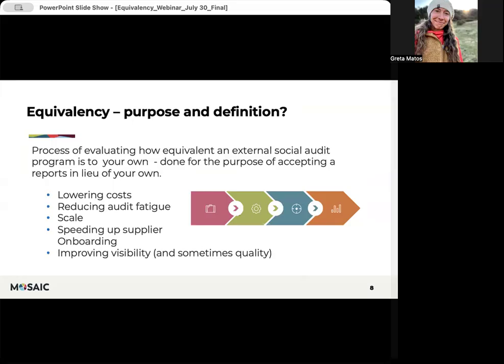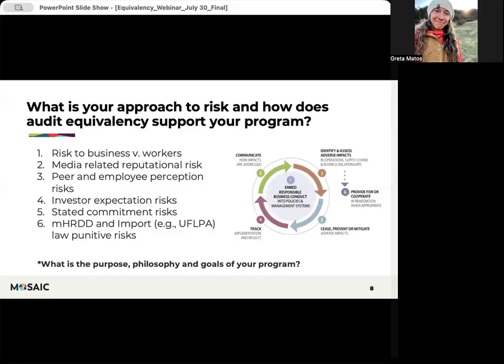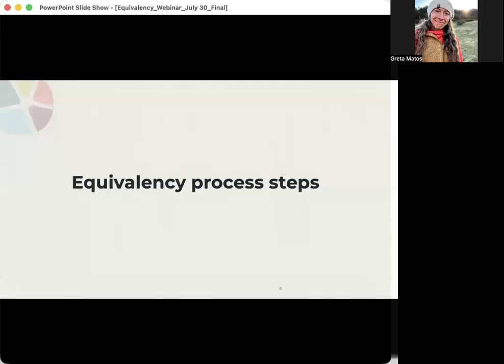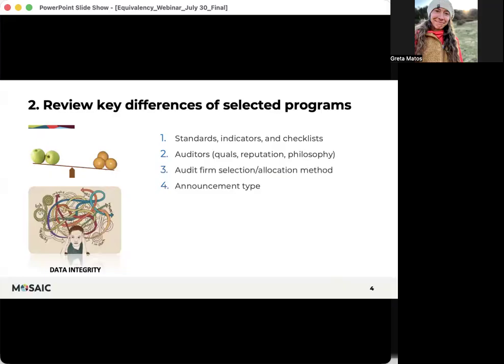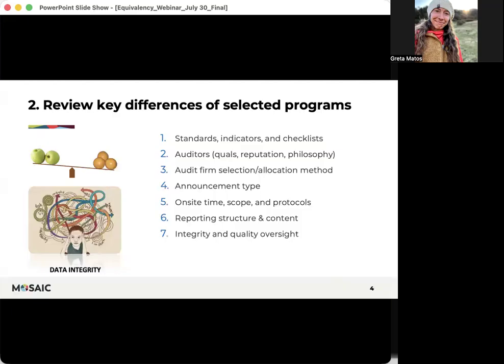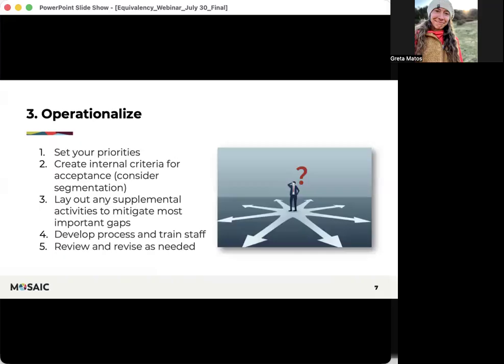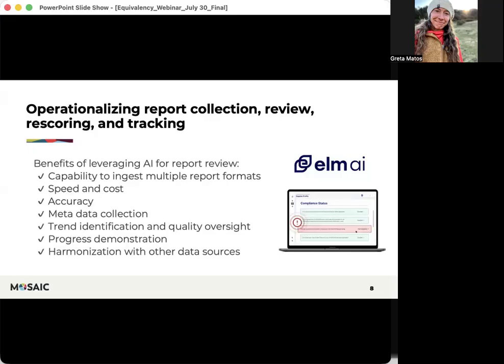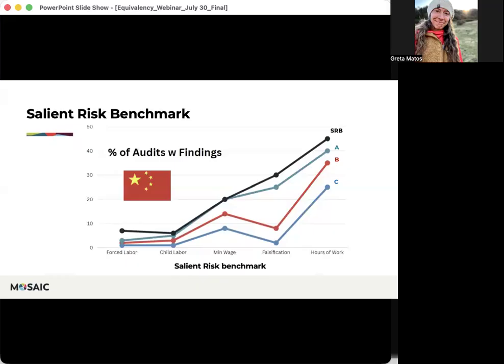Social Audit Report Equivalency Webinar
This session will provide participants with a strategic understanding of the emerging trend toward social audit equivalency. We will explore its benefits, limitations, and operational considerations—equipping brands and retailers with the knowledge required to responsibly integrate this practice into their broader due diligence systems.

Webinar Objectives
1. Understanding the Landscape: Risks and Opportunities in Utilizing Existing Supplier Audits

Why brands and retailers are increasingly leveraging previously conducted audits
Common audit types: SMETA, BSCI, SA8000, brand-specific Codes of Conduct (CoC)
Primary cost-saving benefits vs. core risks (e.g., inconsistency, loss of transparency, outdated findings)
How equivalency intersects with current legislative trends and enforcement priorities
2. Developing Robust Equivalency Criteria

Key criteria for acceptance: audit standards, methodology, audit firm credibility, independence, frequency
Evaluating scheme governance and auditor oversight mechanisms
Use of structured frameworks, e.g., the Social Audit Compliance Quality Assessment Framework (SAQAF), to establish internal benchmarking tools
3. Process Efficiencies and the Role of AI

How AI tools can support:
Automated audit mapping across protocols
Identification of data anomalies and scoring variances
4. Managing Corrective Actions and Remediation Pathways

Best practices for handling Corrective Action Plans (CAPs) sourced from third-party audits
Guidelines for CAP validation and prioritization
Alternate remediation strategies where audits fall short of expectations
Who Should Attend:

Social compliance, ESG, responsible sourcing directors and managers
Legal and regulatory affairs professionals

Key Takeaway:
Equivalency can be a valuable tool—but only when implemented with diligence, structure, and oversight. This webinar will help your team assess when to accept, adapt, or reject third-party reports to meet both internal standards and external due diligence requirements.